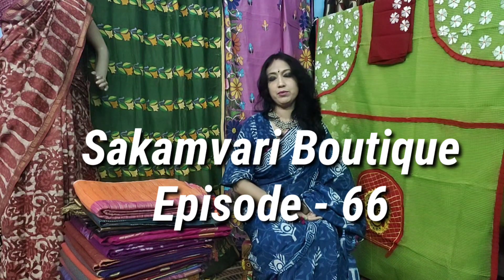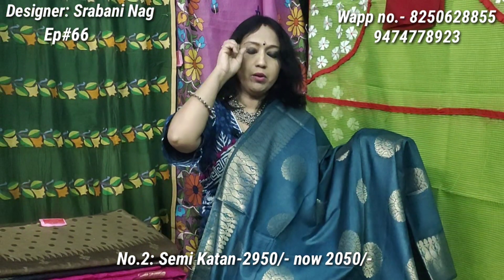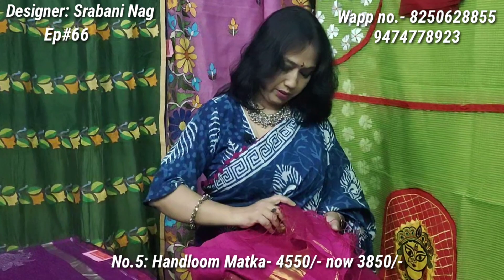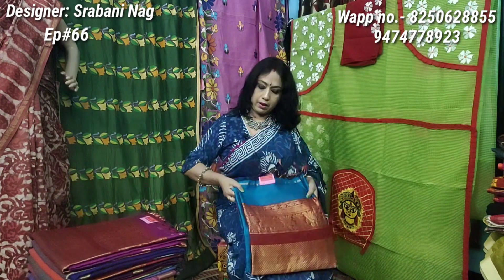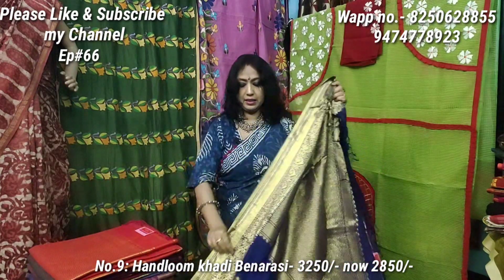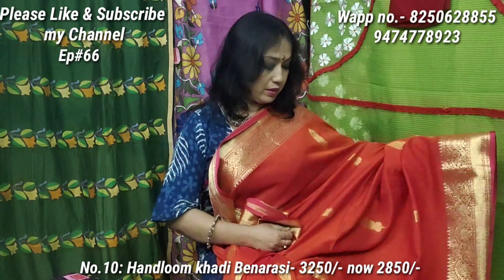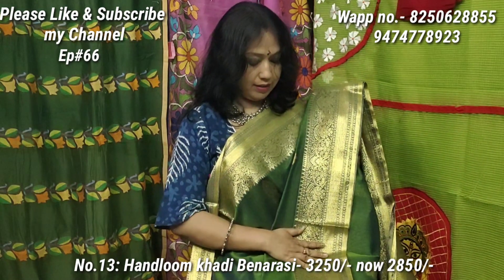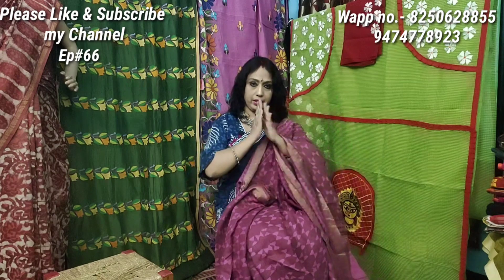Sakamvari Boutiue,Episode- 66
Burir Bagan, B.B. Ghose Road, Burdwan - 713101
Near durgamandir.

Sakamvari Boutique has been bringing exceptional style of Saree's to shoppers far and wide since last 16 years . Have a look on our exclusive collections and order accordingly. We would like you invite you all to like our videos, share the videos and subscribe our channel.We are member of Silkmark Organisation of India, It means we only work on pure silk, tussar etc,products.
Here  you will find  wide range of  saree collection starting from Dhakai Jamdani to all other varieties at a very affordable cost.   Watch  the above  live video  to see all  our latest collections in this regard.  And if you have any   queries then please feel  free to get in touch with us at  any point of time .

P.S — One can replace the item only if the item received by the buyer is Damaged or Wrong item is delivered.